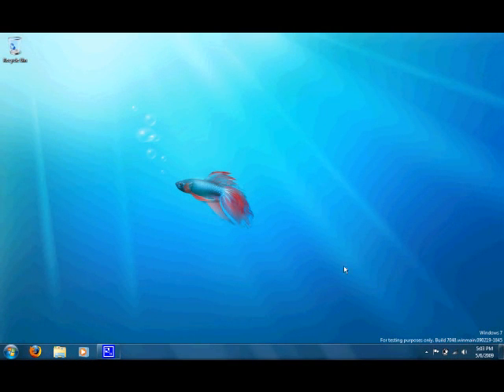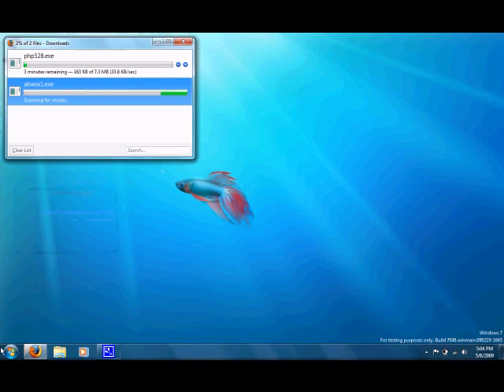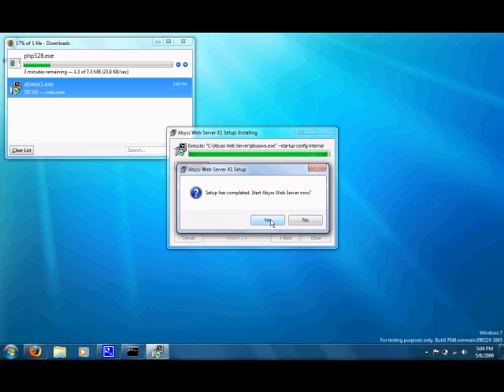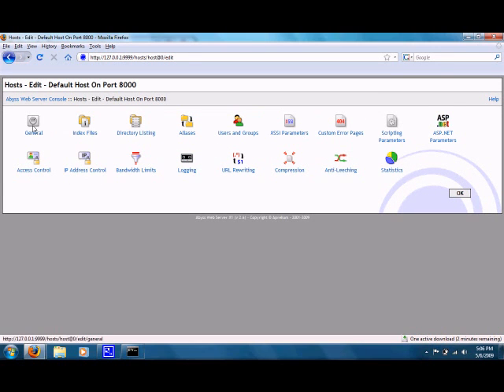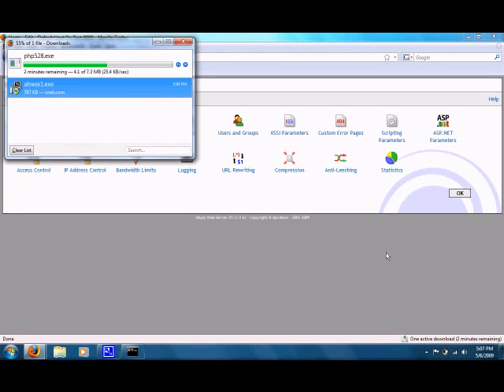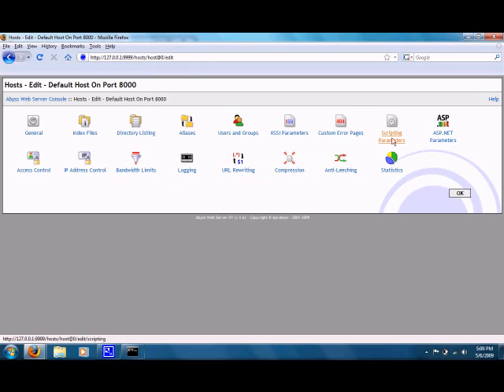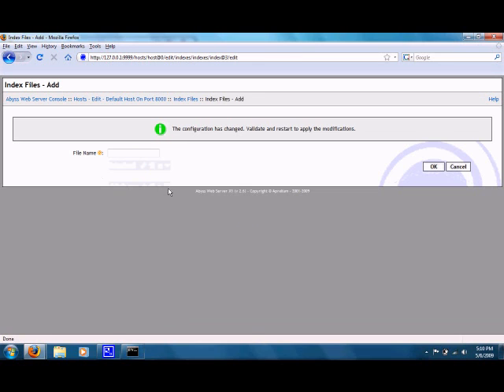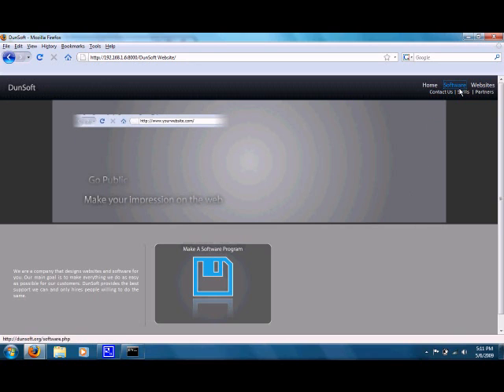DunSoft Tutorials - Install Abyss Web Server With PHP Support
Guides you through the process of installing Abyss Web Server on your PC and setting up PHP support.

INFORMATION